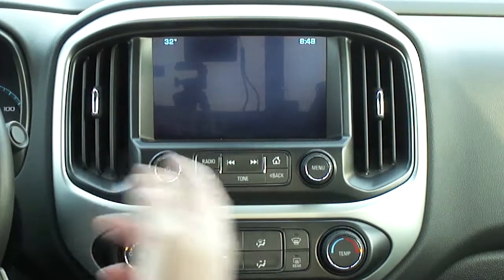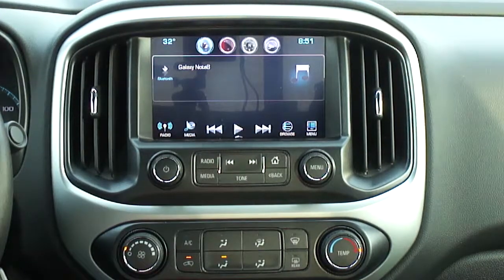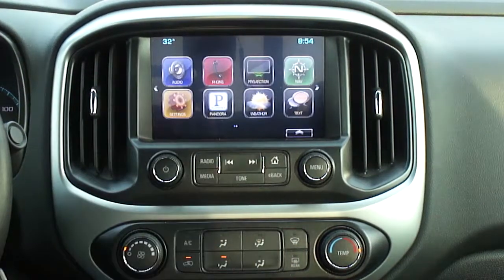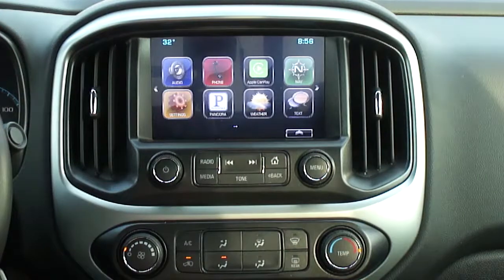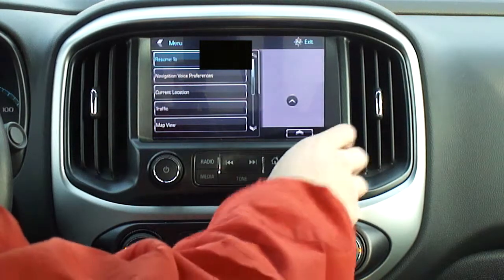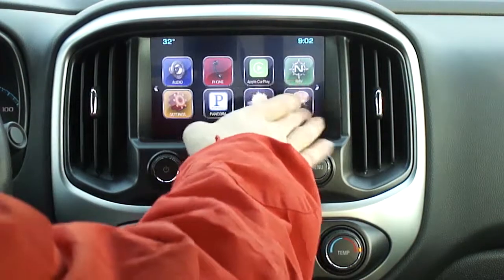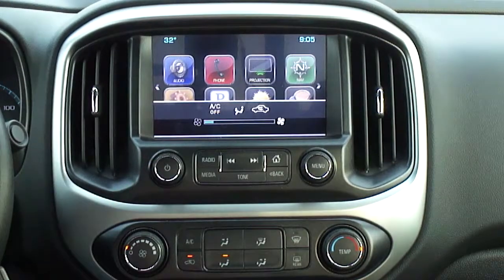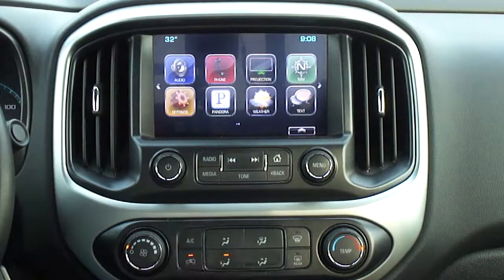Overview of Chevy My Link: 2016 Chevrolet Colorado LT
In this video, we take a look at the Chevrolet My Link infotainment system that is found in the 2016 Chevrolet Colorado LT along with similar models during that time. We take a look at all the different apps that come preloaded with the system while discussing how user friendly it is along with a few observations we have seen. Curious to see how this system works? Stick around and see for yourself.